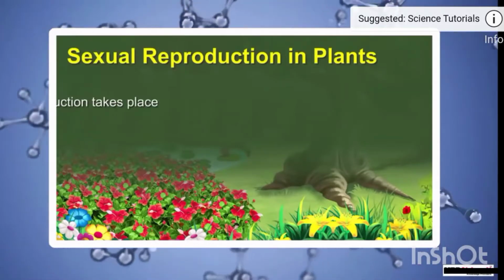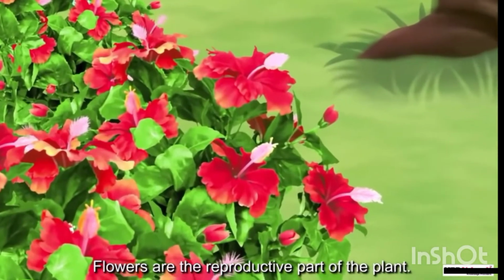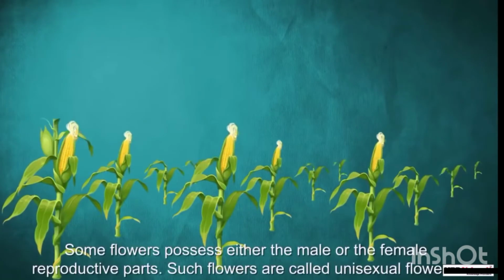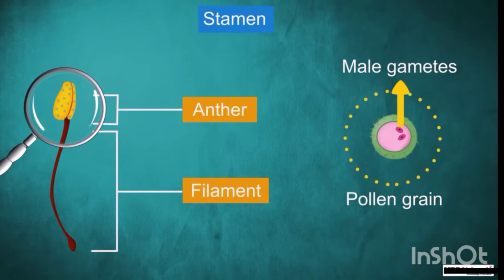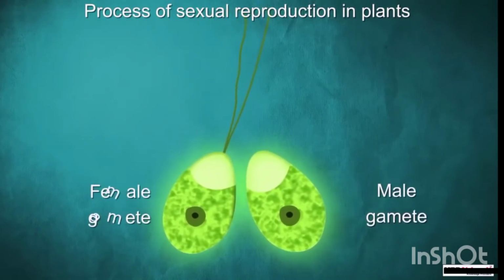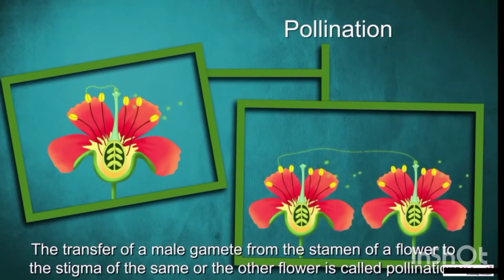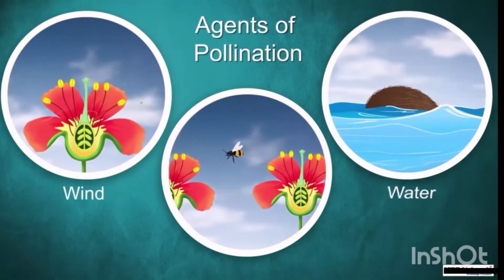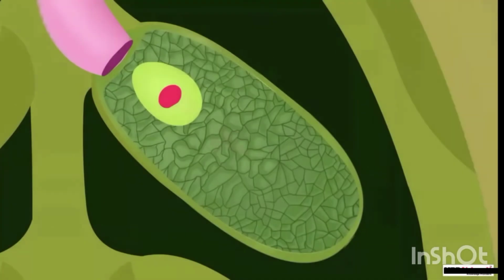Sexual Reproduction In Plants ✨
ℓιкє ѕнαяє & ѕυвѕ¢яιвє